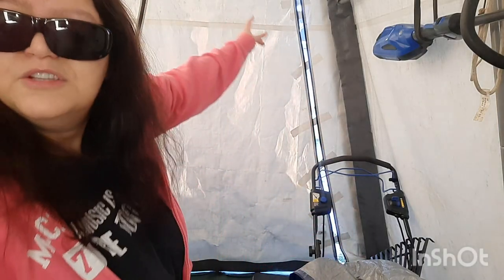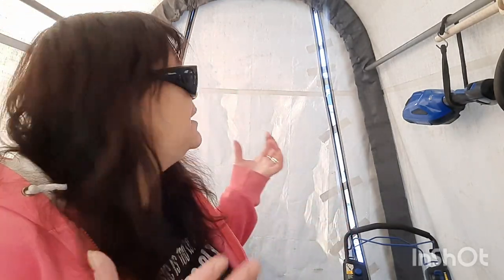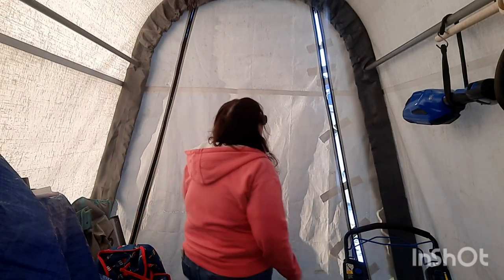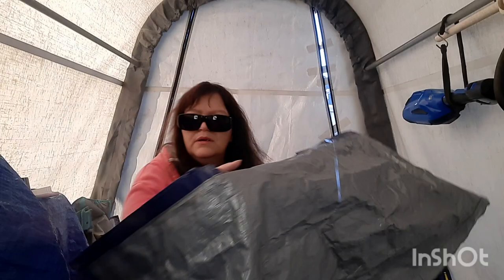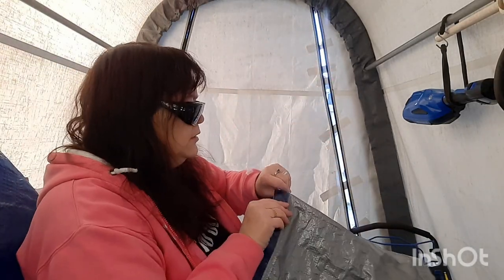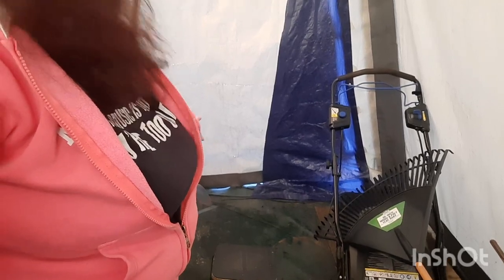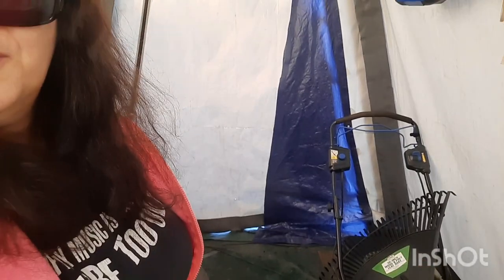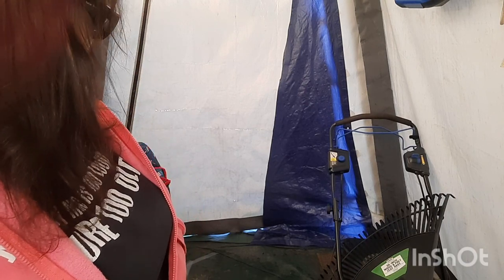ALIEN TAPE As Seen On TV👽 📺 - Part two- Repairing Coverall Door for Winter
In this video, I am attempting to have a temporary fix of our coverall door for the winter months.  Using this Alien Tape I got a Walmart.  I will make a part 3 once we have been through some wintery months, to let you know if it held up or not.

I make wholefoods plant-based cooking and baking videos. Walmart reviews,  I also love singing, songwriting, playing the piano and guitar.  I will upload those types of videos as well as gardening, prepping, singing and more.
Stay Until The End For Bloopers!!!

Remember to Love yourself and others.  Lets all be kind.  This world needs it.